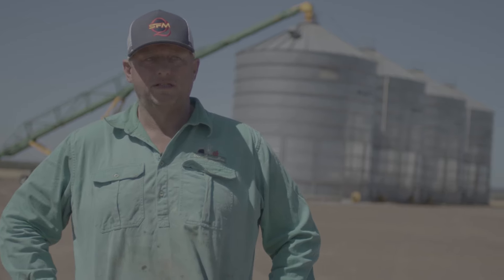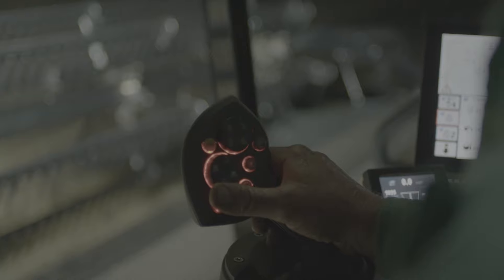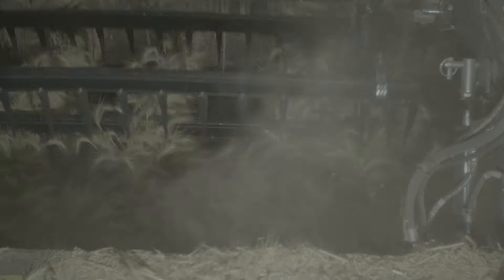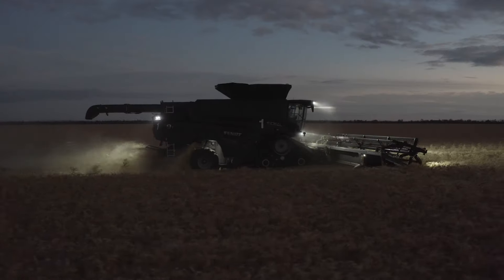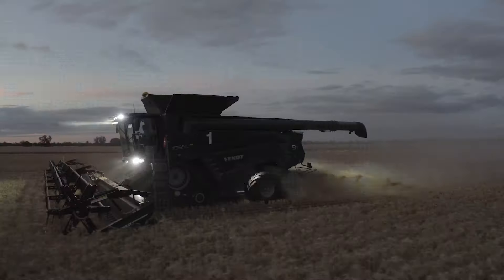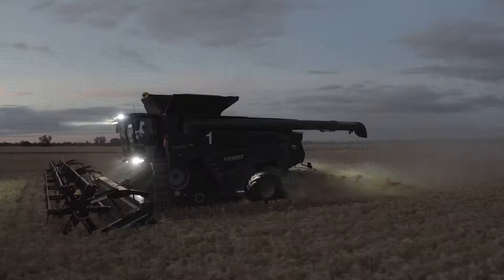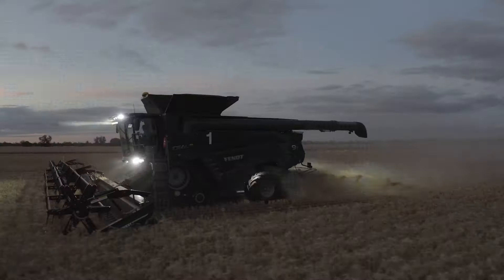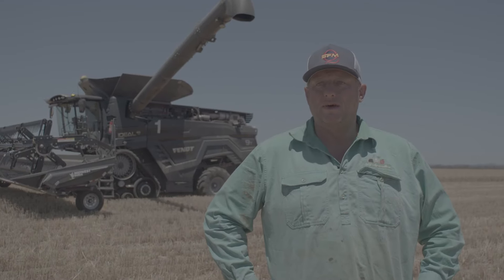Faces of Fendt | Mark Baker | IDEAL COMBINE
Farmer Mark Baker from Orion, situated in the picturesque Central Highlands Region of Queensland. Mark shares with us his firsthand experience of how the IDEAL combine has revolutionized his farming operations. From improved efficiency to increased productivity and reduced costs, the IDEAL combine has been a game-changer for Mark.